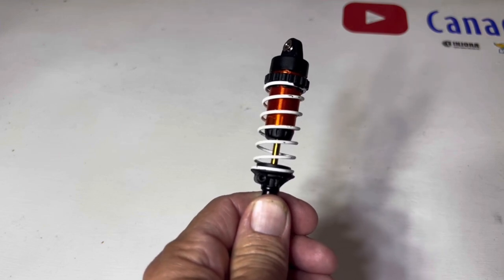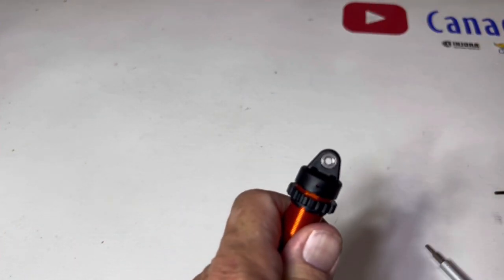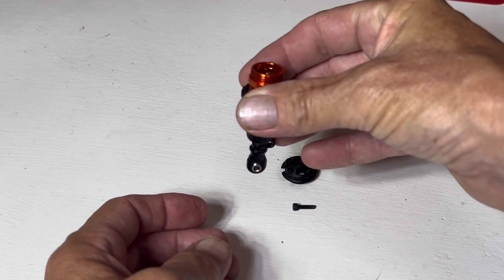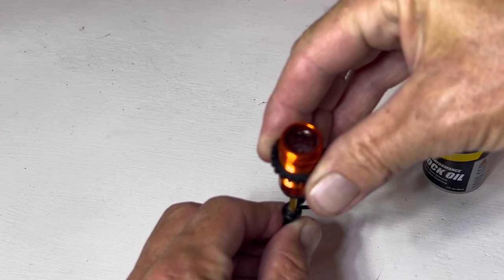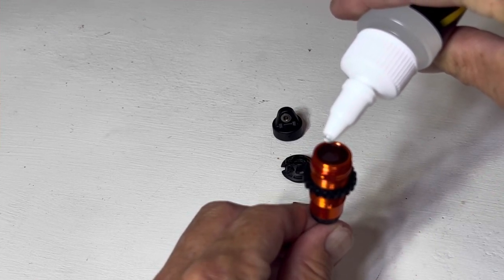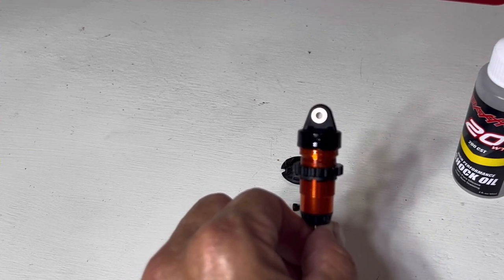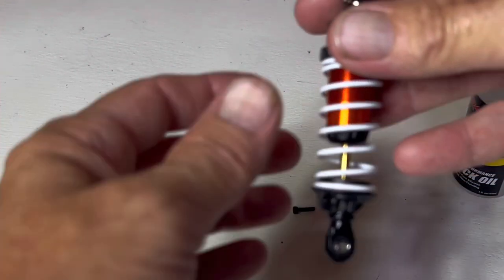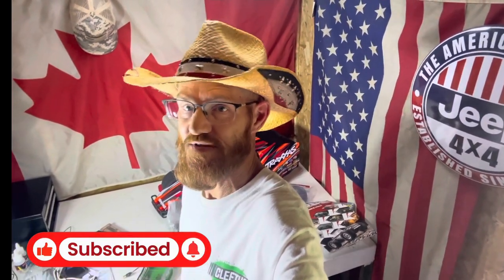How to change the Oil in your RC Shocks.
Welcome to the first video in our “How To” video series.

We will be doing short videos from time to time showing you how to do some of the regular maintenance, replacement of parts, Upgrades and More!

Our first video in the series is How to Change your Shock Oil.

If you have any ideas on things you would like to see us do for this series, please drop in the comments and let us know!